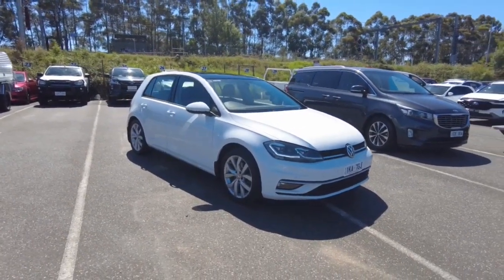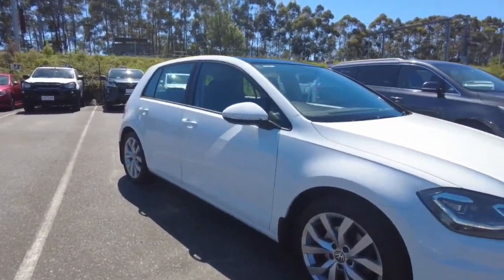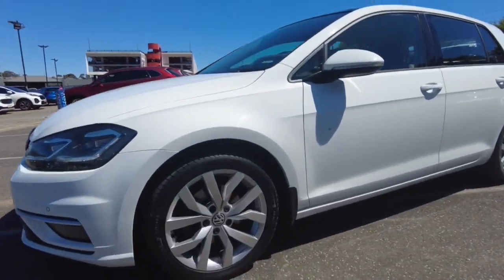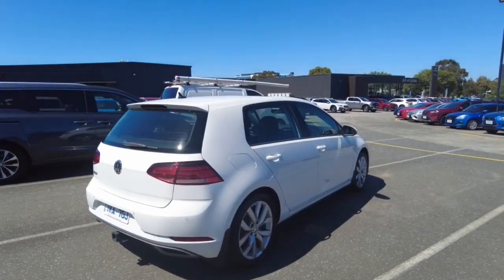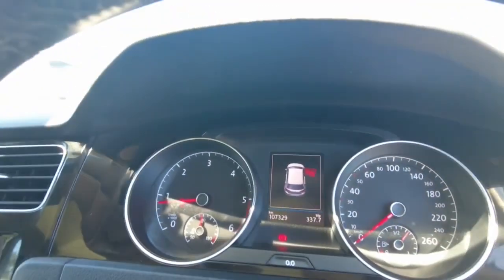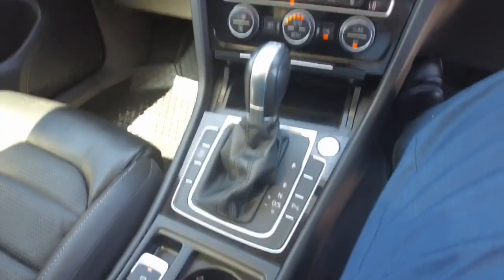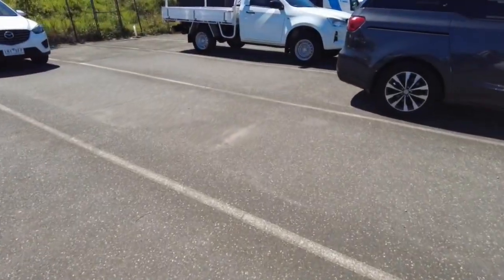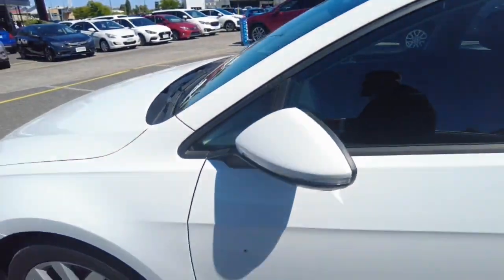2017 VOLKSWAGEN Golf Berwick, Dandenong, Frankston, Mornington, Melbourne, VIC U11924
Pure White New 2017 VOLKSWAGEN Golf  available in Berwick, Victoria at Berwick Mitsubishi. Servicing the Danendong, Franston, Mornington, Melbourne, VIC area.

Berwick Mitsubishi
20-32 Kangan Dr